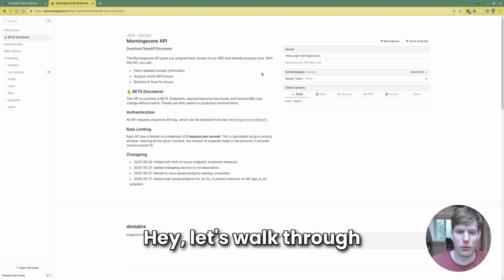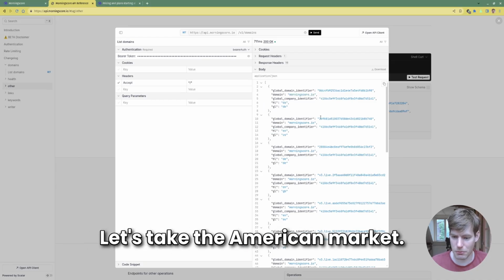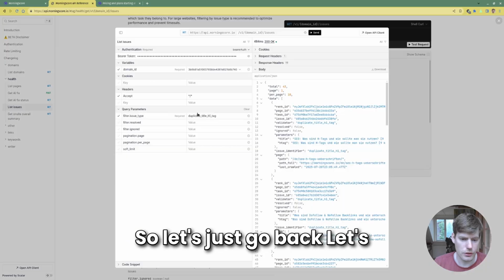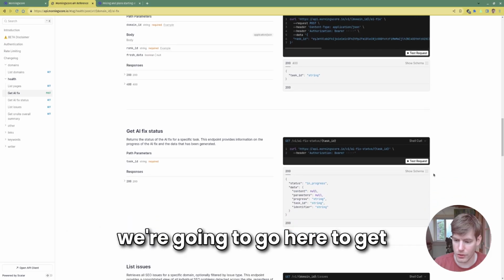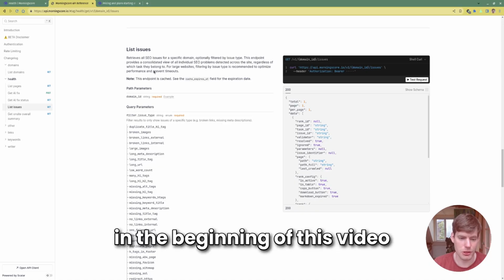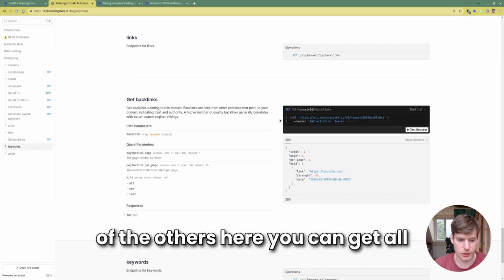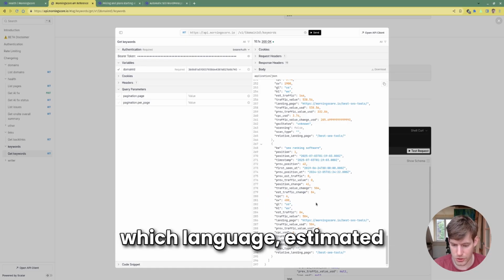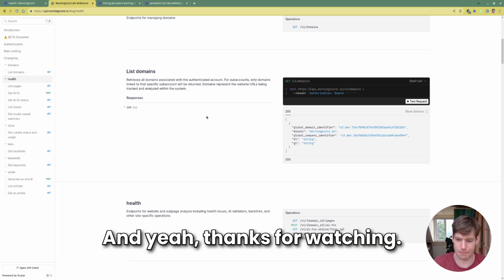Affordable SEO API: Demo of Morningscores new API